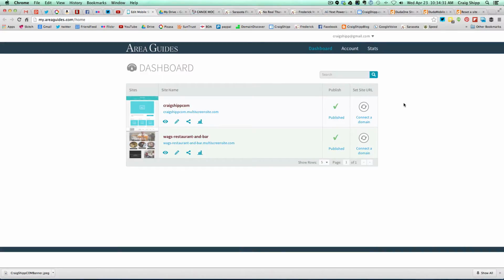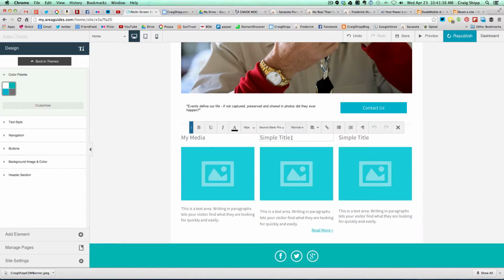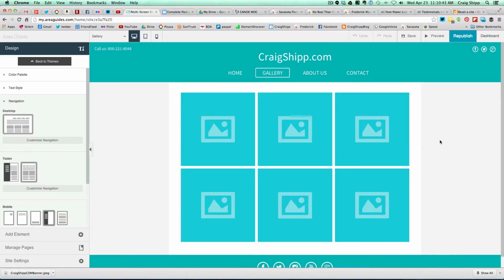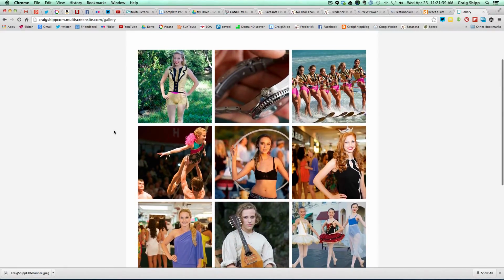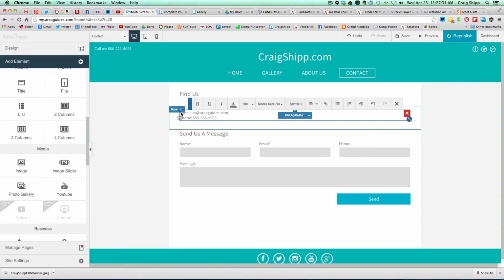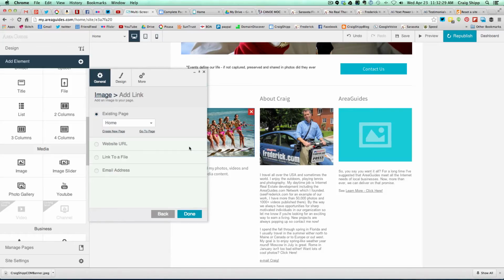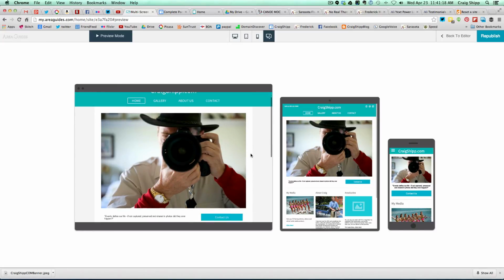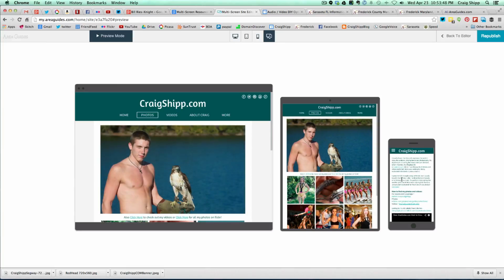Building CraigShipp.com mobile site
We take a look at a new tool to build mobile-ready websites. The AreaGuides.com Network has put together a complete package designed to help small businesses leverage the Internet. In addition to a clean mobile-ready website we include website promotion, directory listings, banner ads and much more. for details!